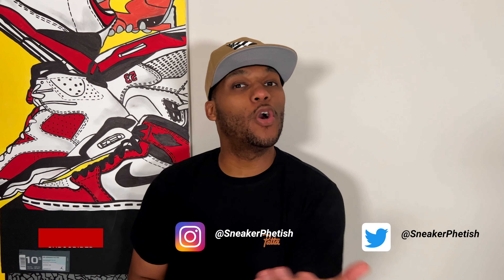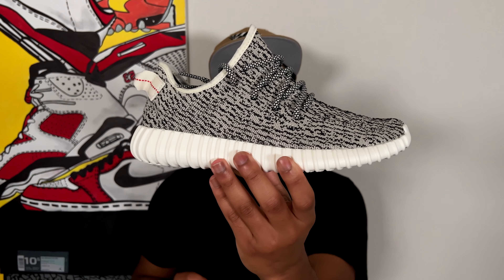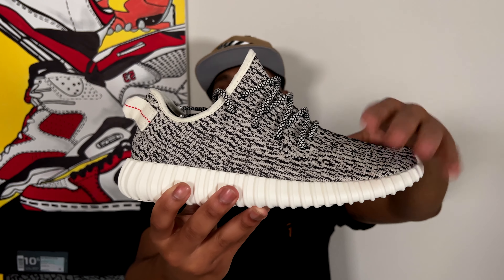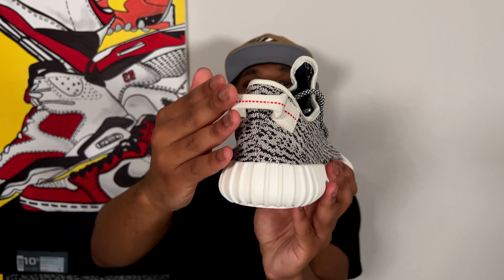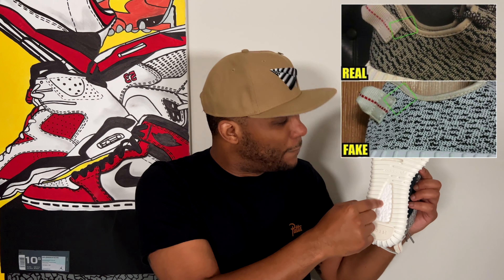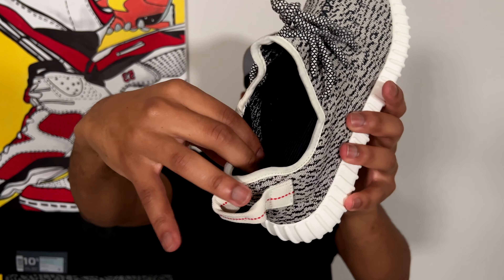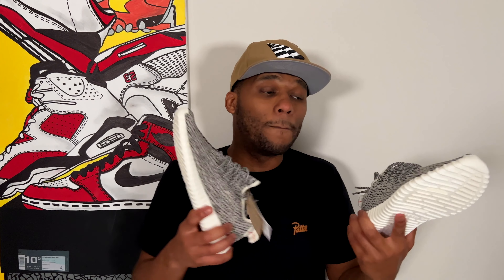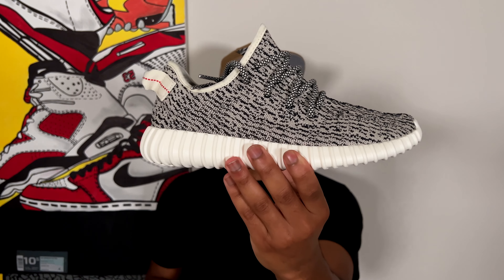The 2022 YEEZY BOOST TURTLE DOVE Should Be Worth MORE - YEEZY DAY 2022 RECAP!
In today's unboxing we're discussing the re-release of the HIGHLY ANTICIPATED yeezy Boost 350 "Turtle Dove", yeezyday , what went wrong & why this sneaker is SO special. Did you cop? Sound off below!

Sneaker Phetish
6275 University Drive
Suite 37-460